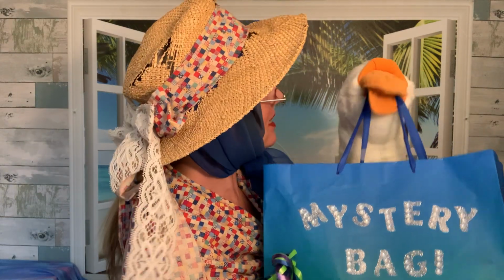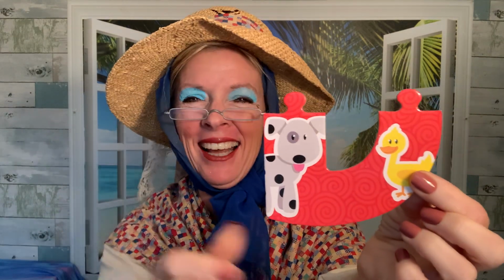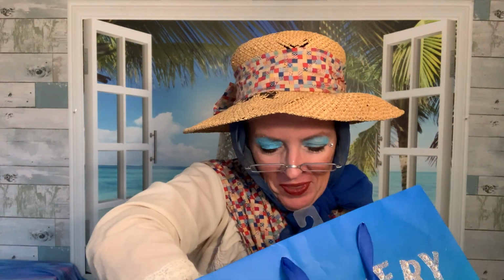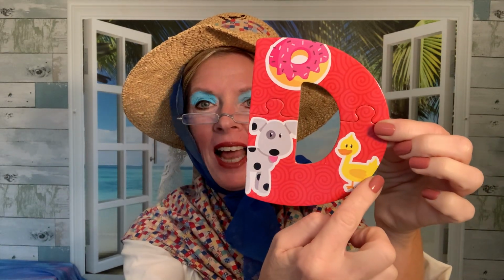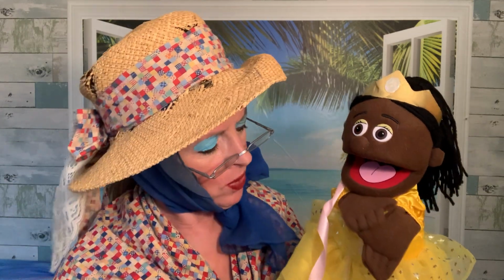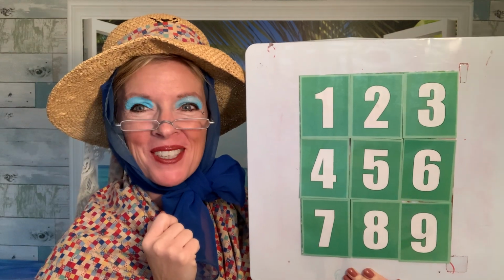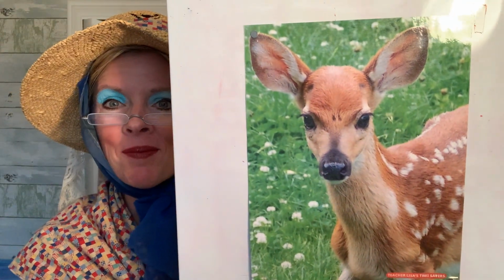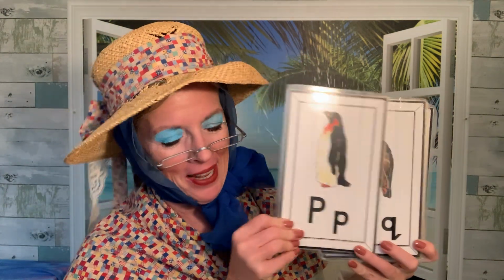ABC's with Mother Goose and Lucy! Explore the letter Dd!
Imagine your child's excitement, as they join Mother Goose and Lucy on our magical preschool adventures! In this episode, preschoolers have a blast learning all about the letter/sound Dd with Mother Goose (me!) and a very special guest-Princess Penelope!Though not required, children can bring a cookie sheet, or box lid with some salt in it for when we practice writing the letter D. This episode also practices letter recognition, number recognition and counting up to 9!

Each of the ABC's with Mother Goose and Lucy classes will focus on a different letter. This class focuses on the letter and sound Dd. The videos do not need to be watched in order.

The preschoolers will learn or reinforce:
Alphabet recognition
Letter names and sounds
Beginning reading and writing skills and more!
Every class is unique and the children will enjoy visits from time to time from some of my favorite puppet friends!
Mr. Sloth, The Muffin Man, Mr. Squirrel, and of course Lucy Goose! Thanks for letting your child join us! New videos will drop weekly for tons of preschool learning fun!